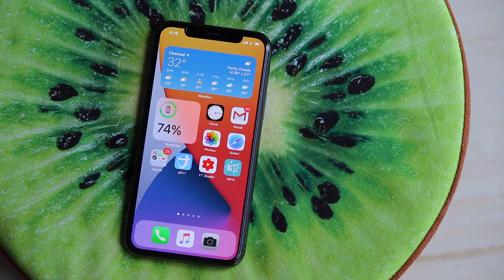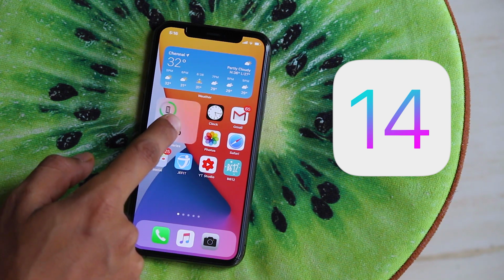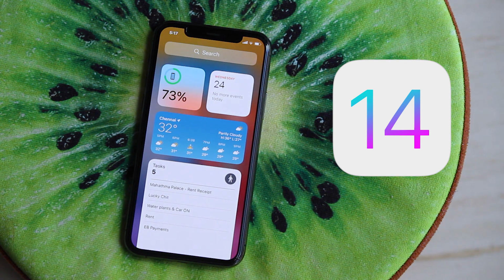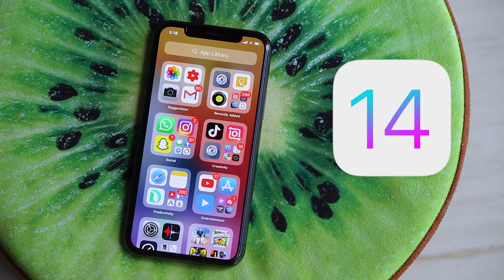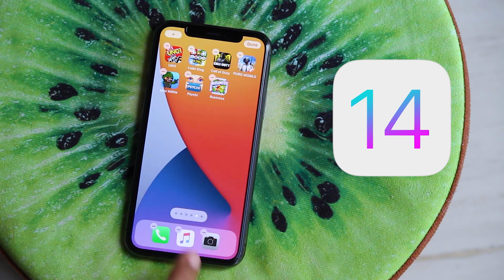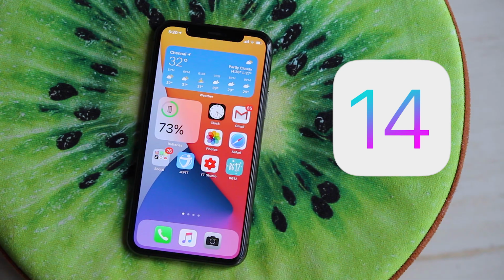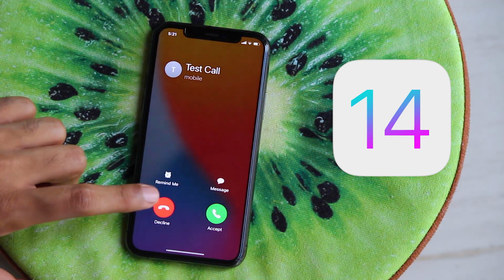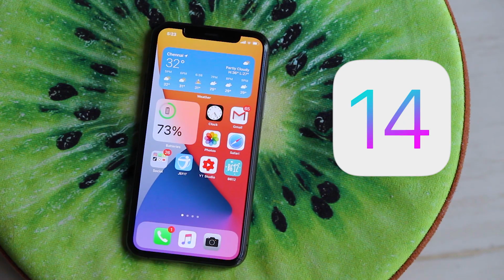iOS 14 Hands-On: TOP New Features!